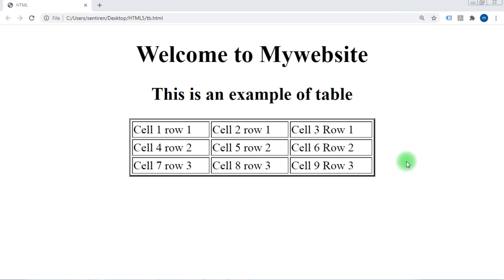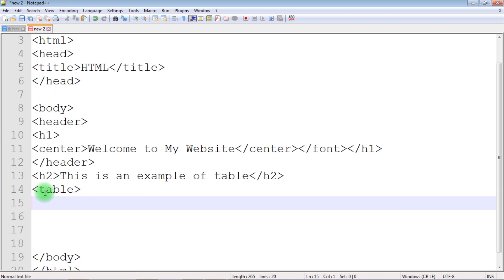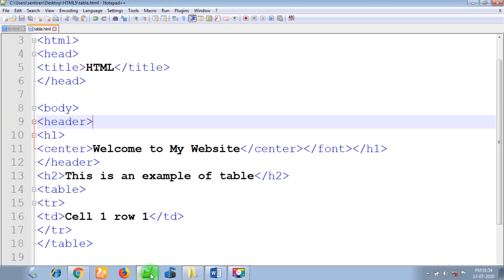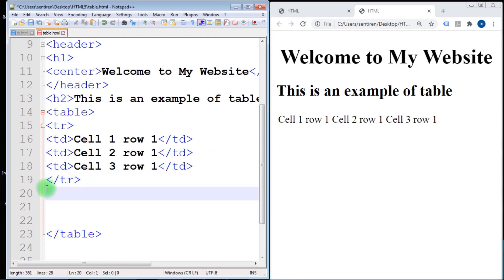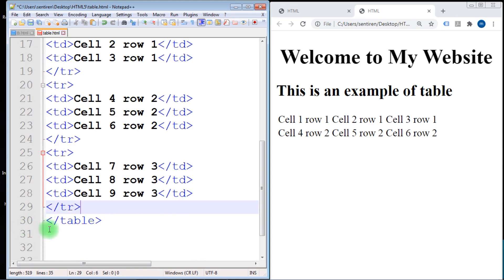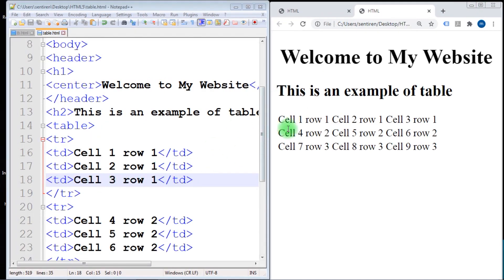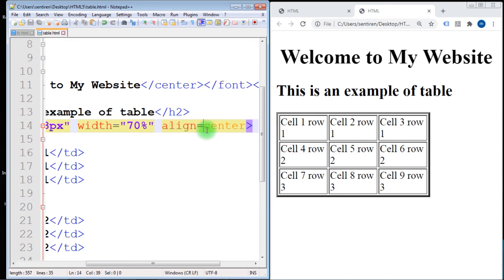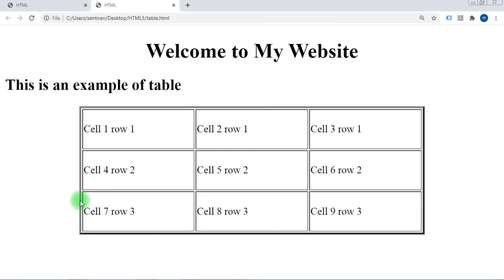how to create a simple Table using HTML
Create a simple Table using HTML